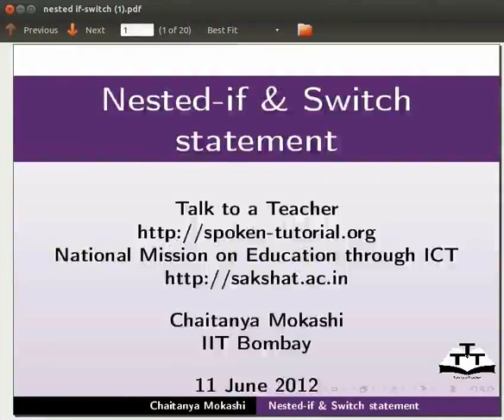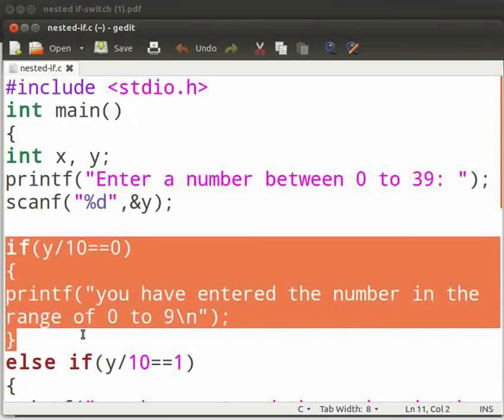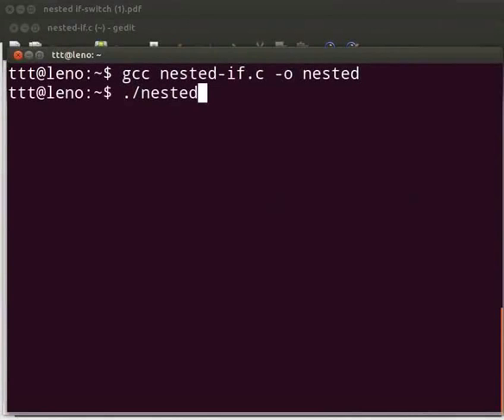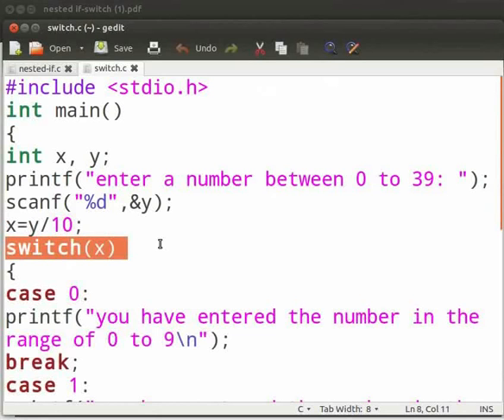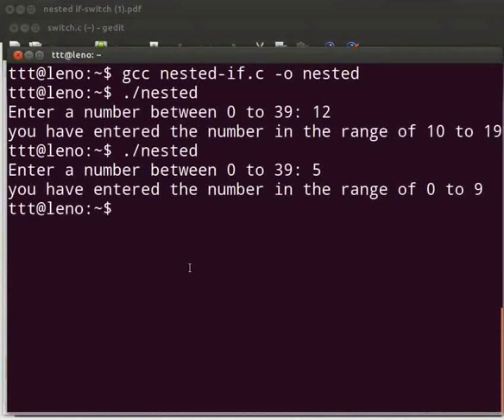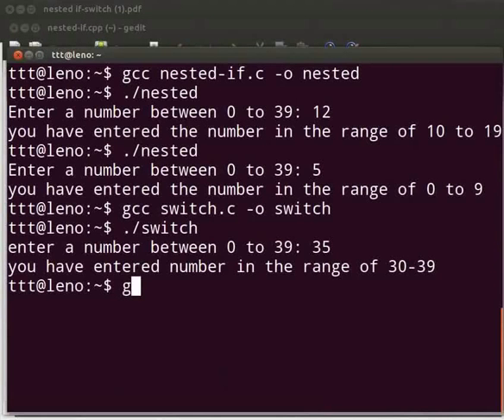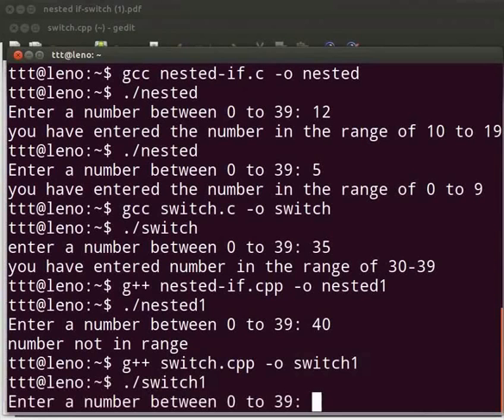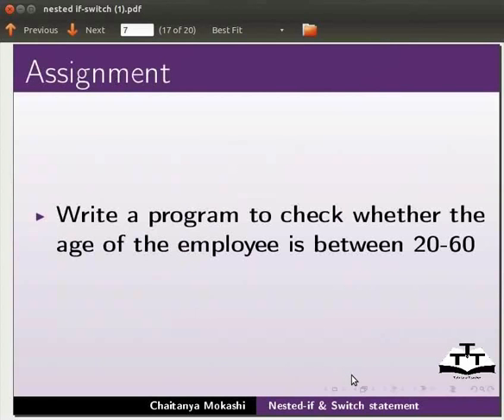Nested If And Switch Statement - English-USA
Nested if and switch statement

-Switch statement.

-Syntax for nested-if statement

-Syntax for switch statement

-break statement

-Comparison between nested if-else and switch statement